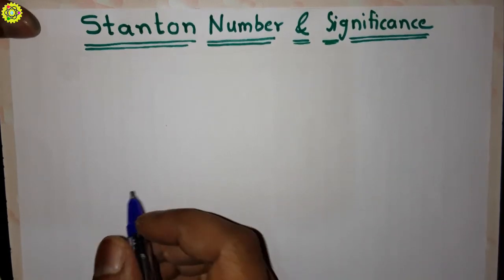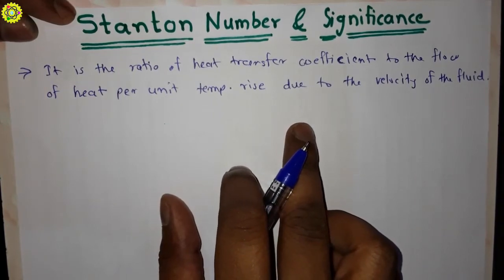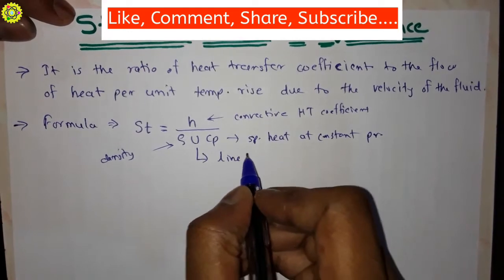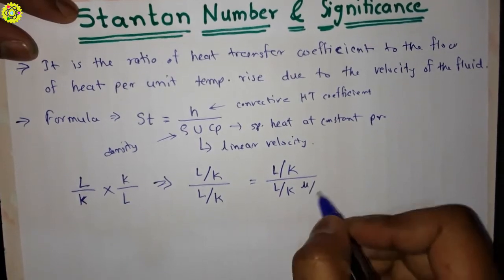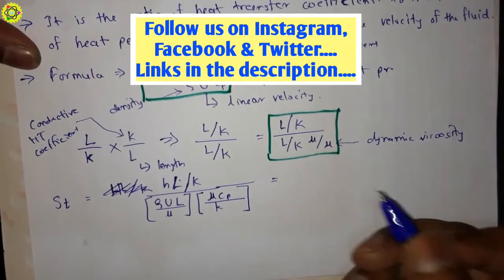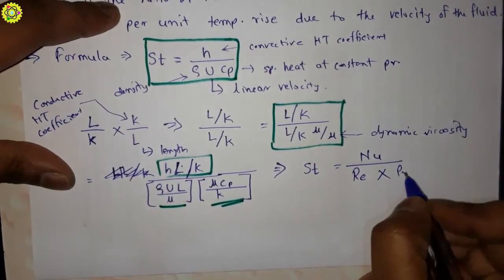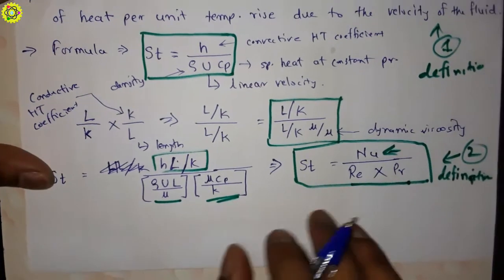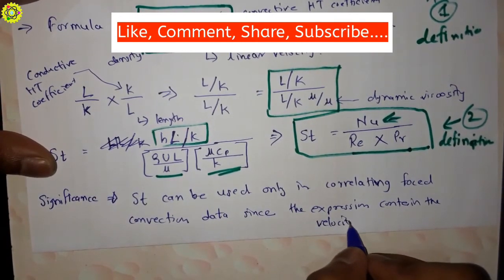Stanton Number and Significance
The video helps you to understand what is Stanton Number with its significance.

1) What is Stanton Number ?
2) What is Stanton Number Significance ?
3) What is Stanton Number Formula ?
4) What is Stanton Number definition ?

Pratik Pagade
PSP